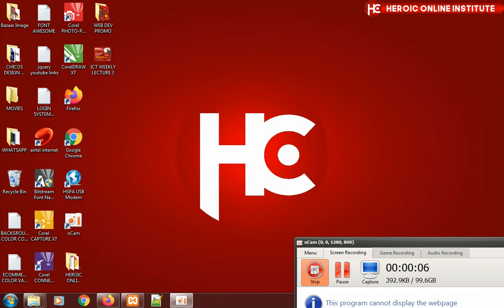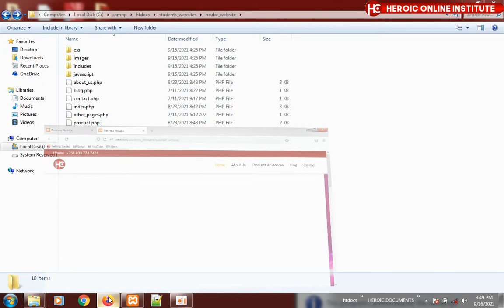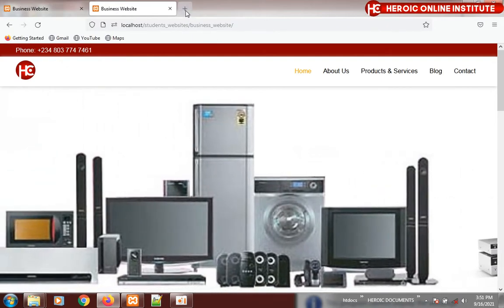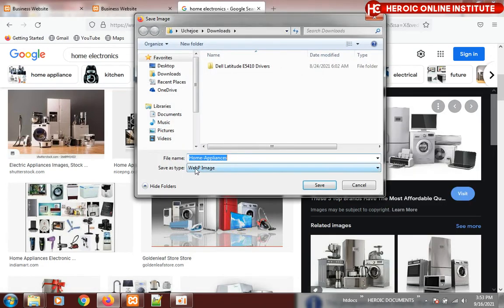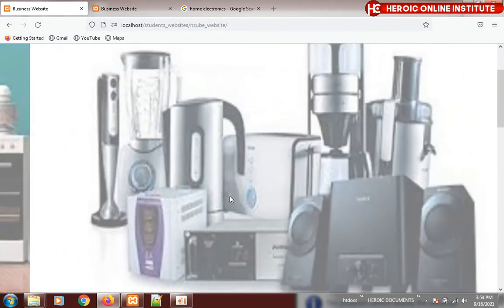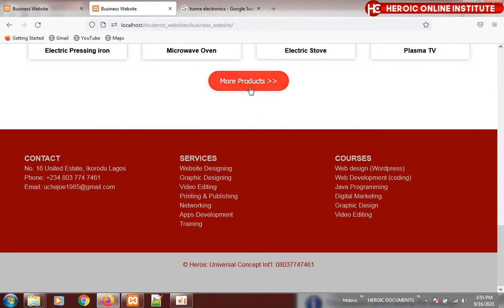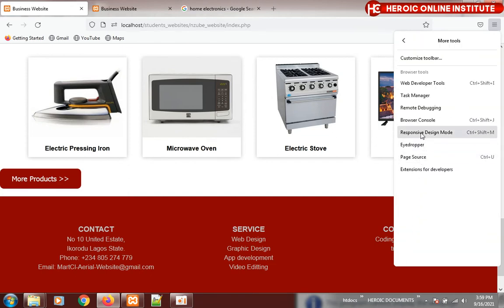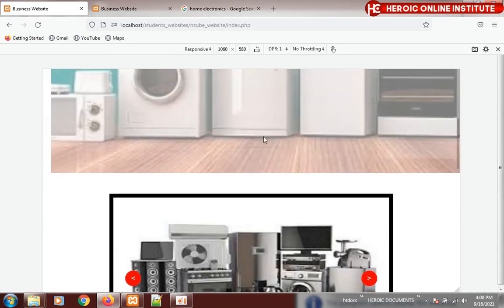Nzube's Web Project (correction)